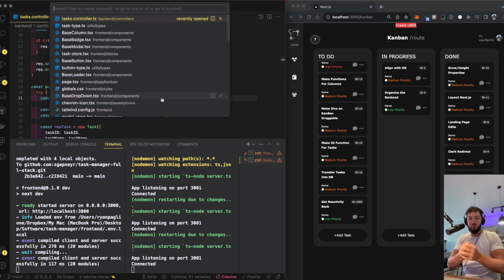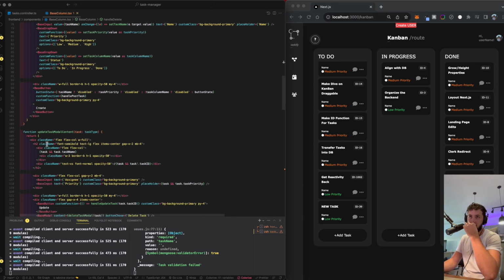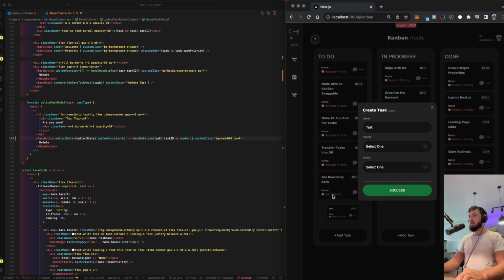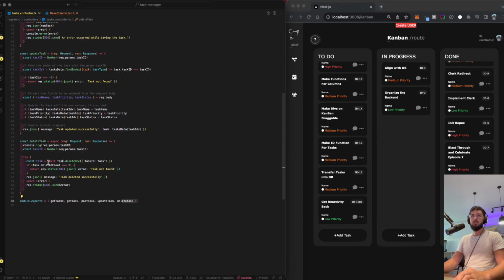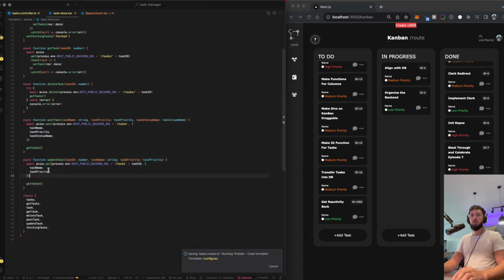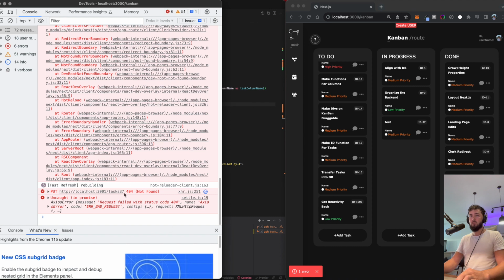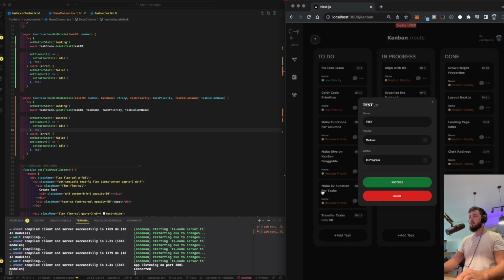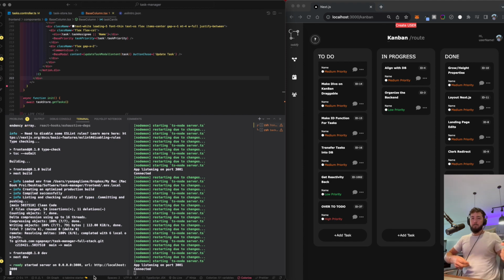Code Chronicles: Episode 17, When The Stars Align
👋 Dive into the world of software engineering with me, an experienced professional who's led front-end rebuilds and back-end integrations across diverse industries!

🛠️ Skills & Expertise:

Languages & Frameworks: Nuxt.js, Vue.js, React.js, TypeScript, GraphQL, SSR
Tools & Operations: Deployment, Stripe integration, Nylas, AWS, Loaders, Architecture Design
Specialties: Mobile Responsiveness, Role-Based Auth, Real-Time Updates, Cryptocurrency Tracking
Industries: Healthcare, Finance, Oil Measurement Systems, Enterprise Software
My comprehensive course covers mastering front-end software engineering from basics to enterprise-level, tailored for those looking to advance their careers:

🎓 Education:
Economics, University of Colorado, Boulder

Join me as we explore the cutting edge of software development, build real-world applications, delve into industry insights, and more.